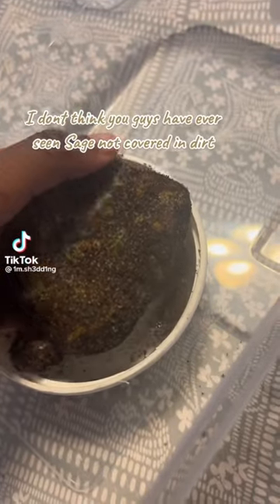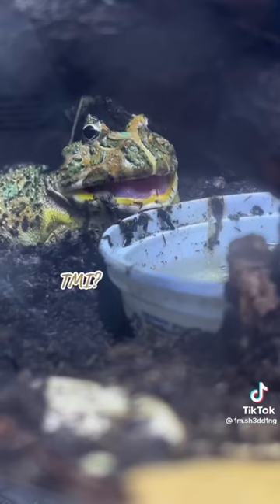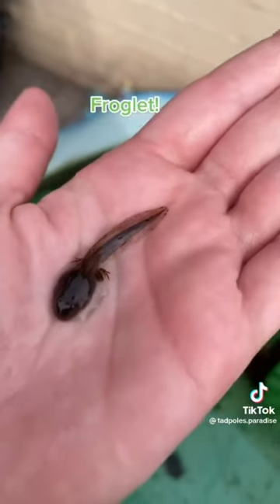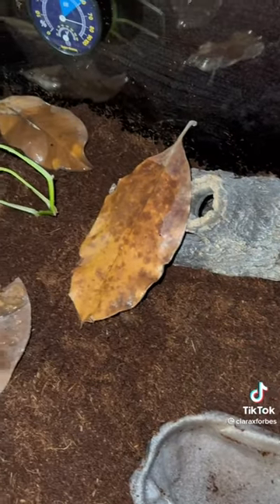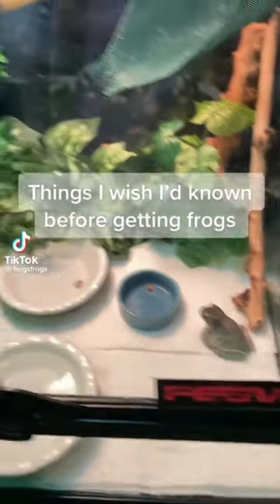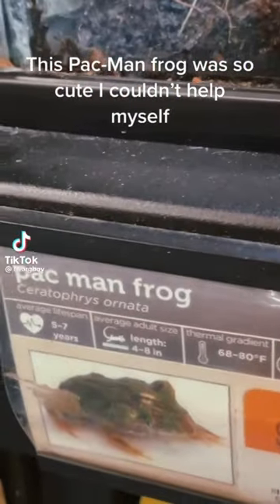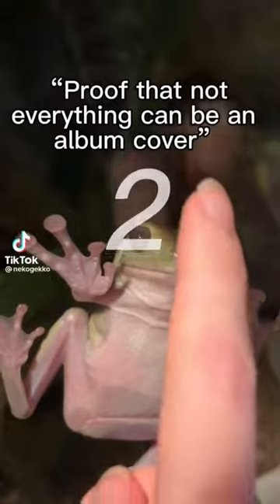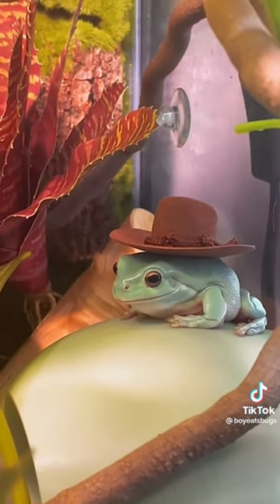Frog Side Of TikTok #15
gfog